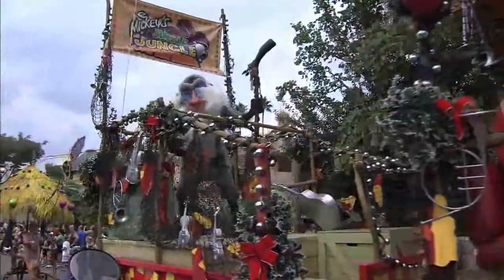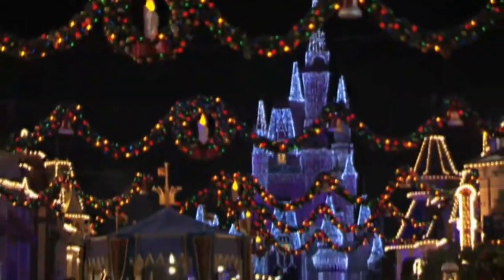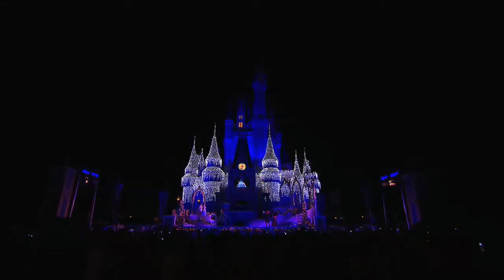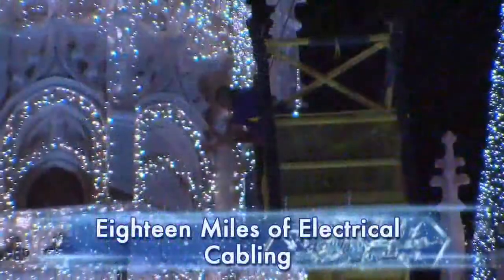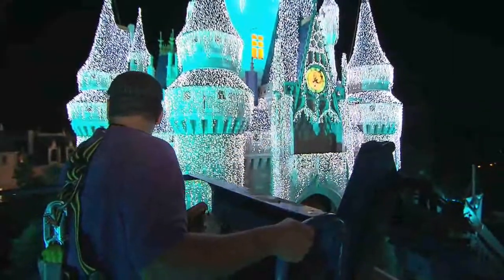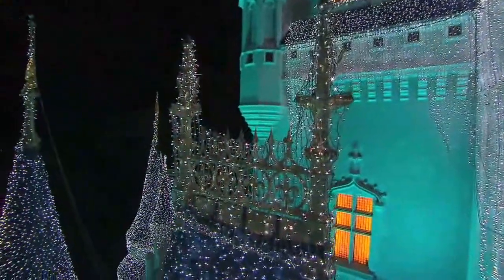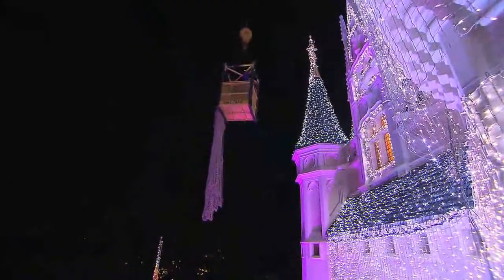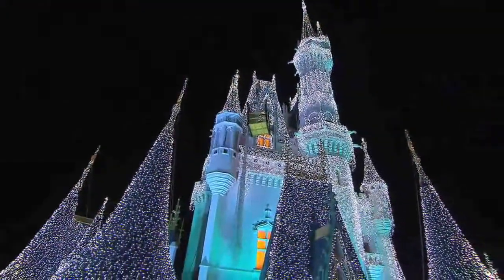Cinderella Castle Christmas Lights in Magic Kingdom -- at Walt Disney World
See how the Disney imagineers make this phenomenal transformation take shape.